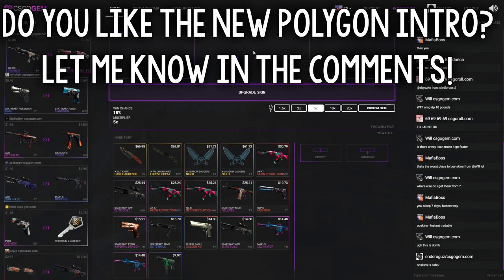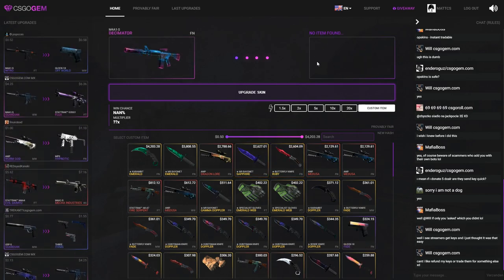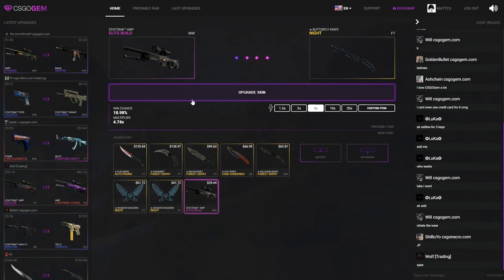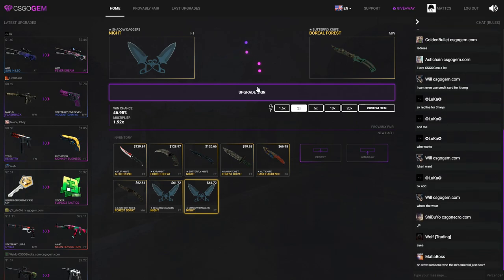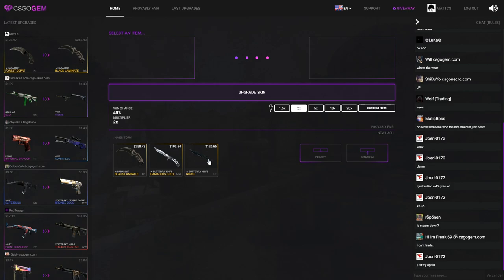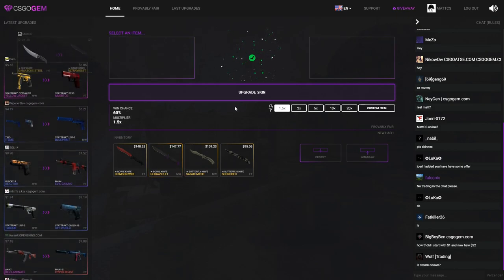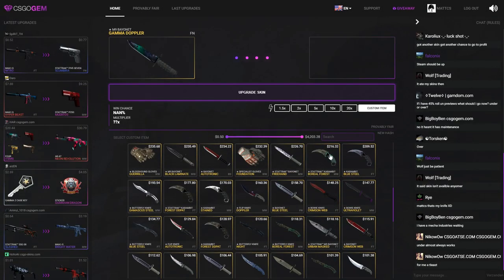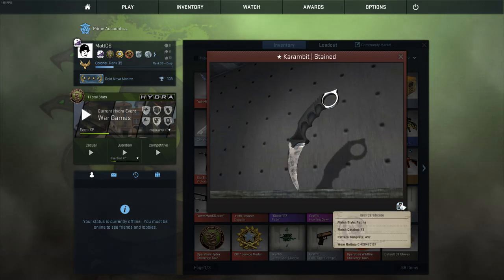DOWNGRADING CS:GO SKINS FOR PROFIT?!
It's been awhile since i've been on gem, huh?

Background music
look up 'luigi mix' on youtube